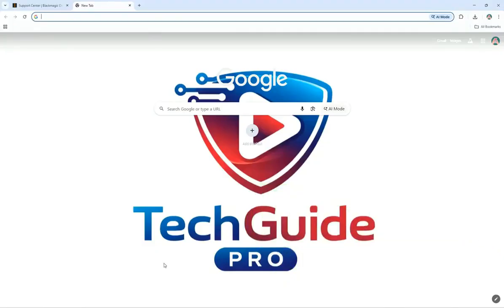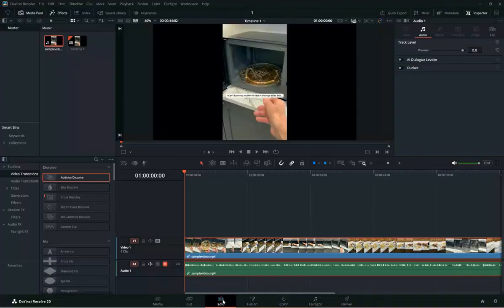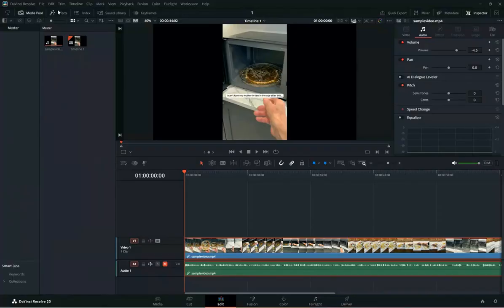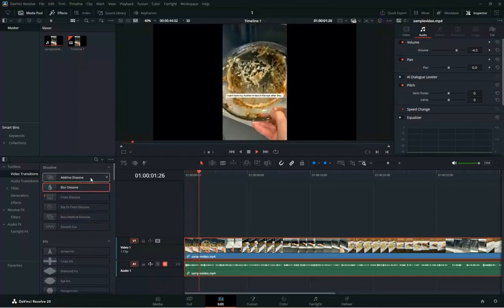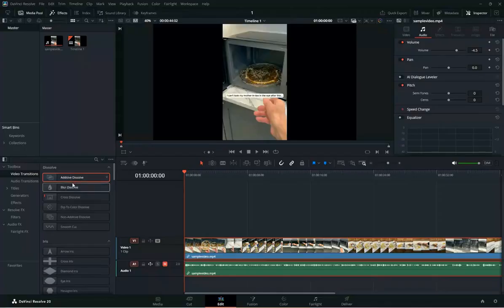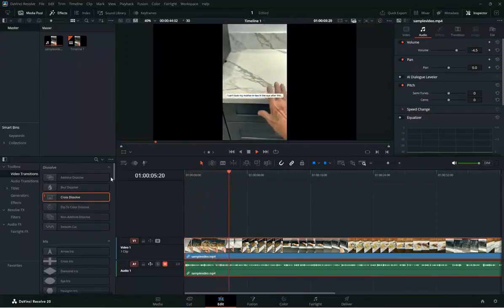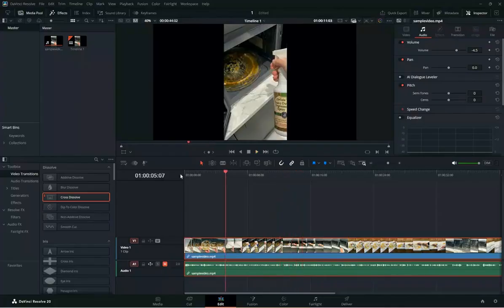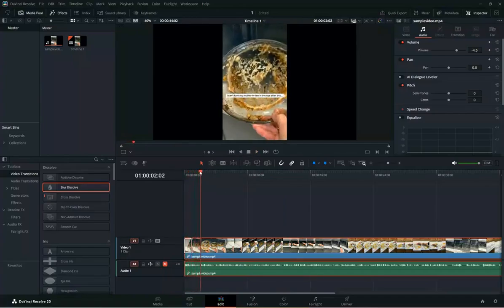How to Add Transitions in DaVinci Resolve - Step by Step 2026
Learn how to add transitions in DaVinci Resolve.

This comprehensive tutorial will guide you through the process of incorporating smooth and dynamic transitions into your video projects using DaVinci Resolve. You'll discover various transition types, including wipes, fades, and 3D effects, as well as tips for customizing and timing your transitions for maximum impact. By the end of this lesson, you'll be equipped to enhance your video editing skills and create visually stunning content that captivates your audience.